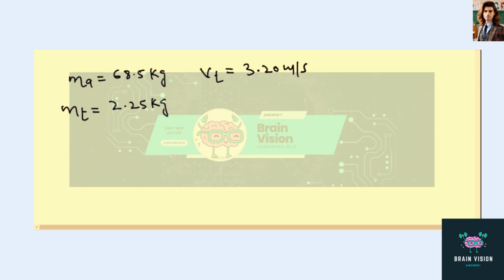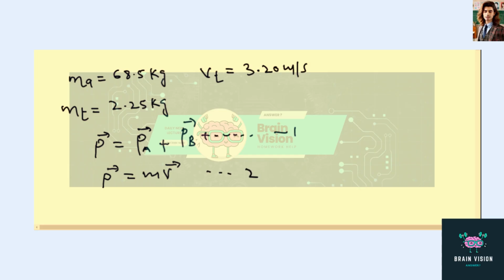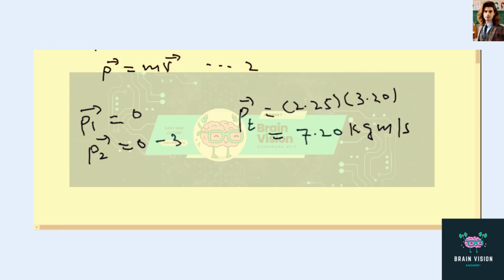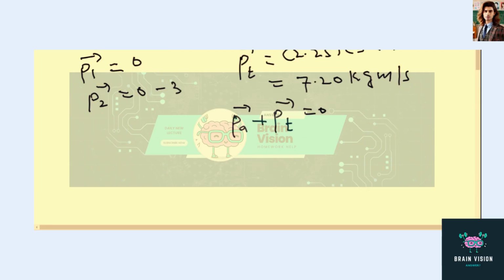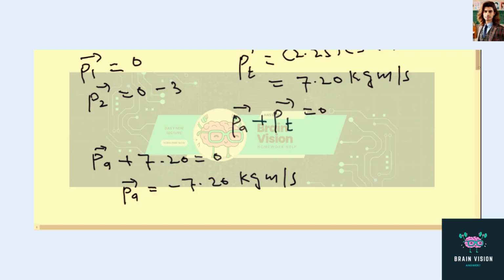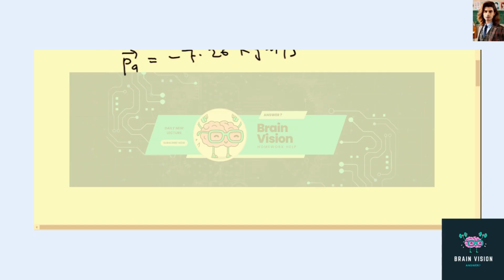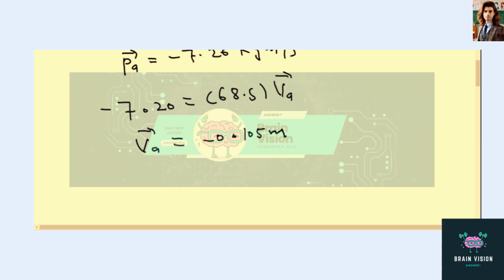A astronaut is doing a repair in space on the orbit ing space station. She throws a 2.25 -kg tool aw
A astronaut is doing a repair in space on the orbit ing space station. She throws a 2.25 -kg tool away from her at 3.20 relative to the space station. With what speed and in what direction will she begin to move?